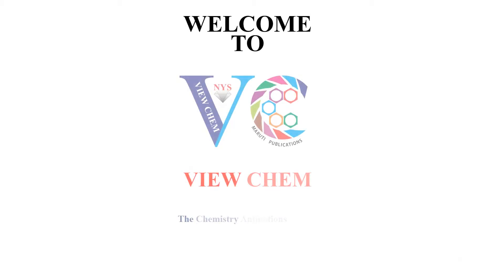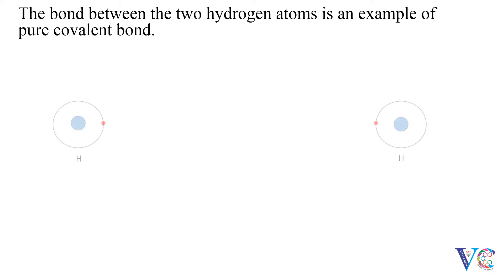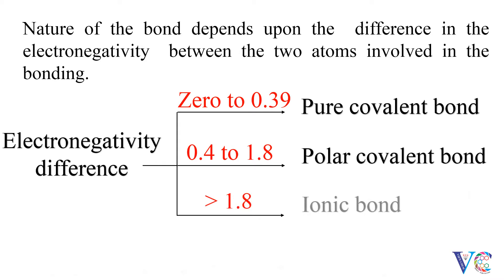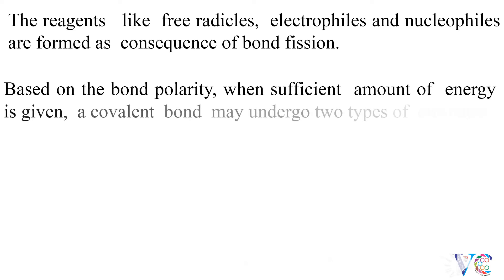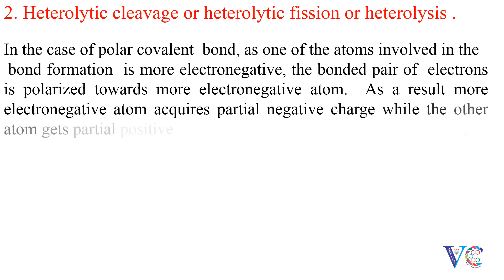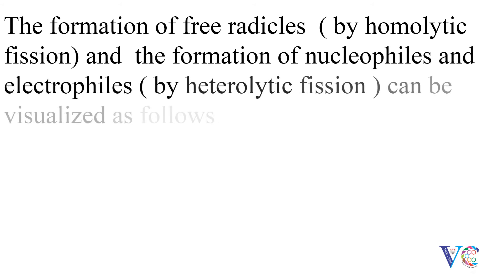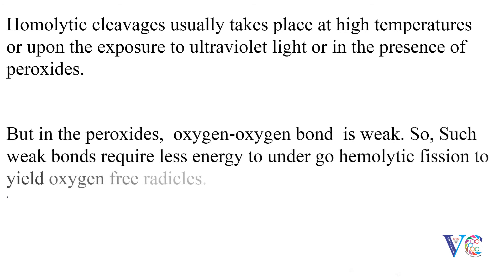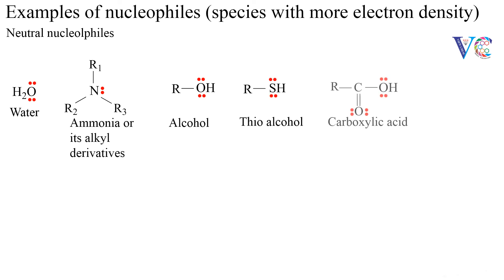Types of reagents in organic chemistry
In this animation video, the basics regarding the formation of reagents in  organic chemistry (along with examples) is presented. This video  will be useful to the students of first year engineering , undergraduate courses of science ,  students preparing for NEET and  IIT JEE.